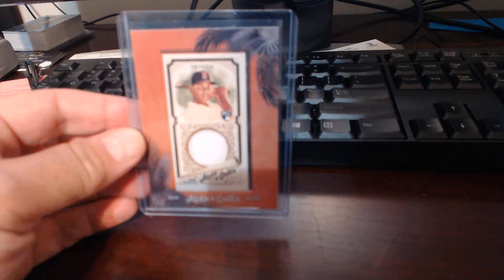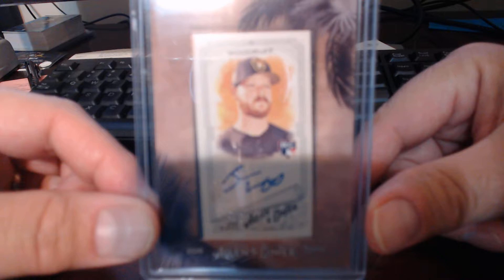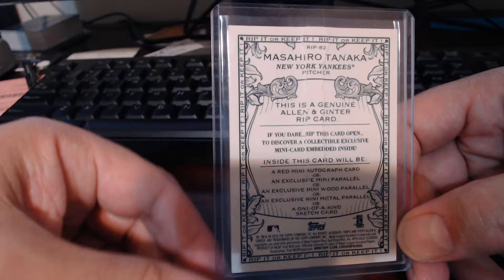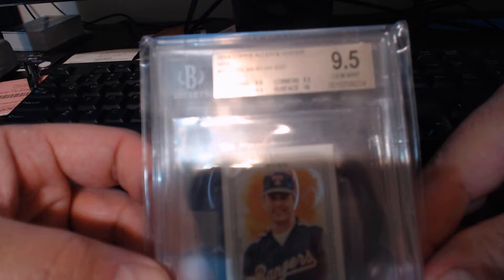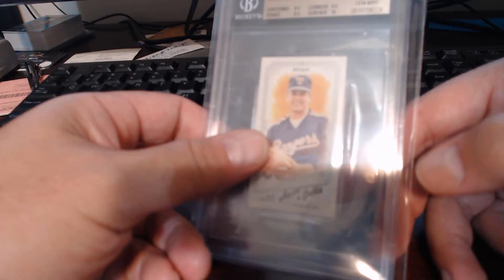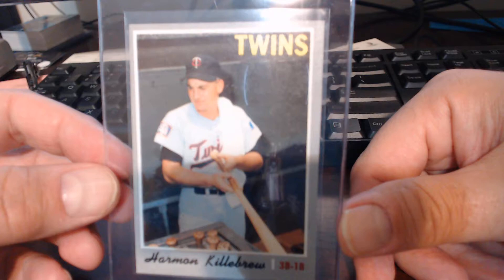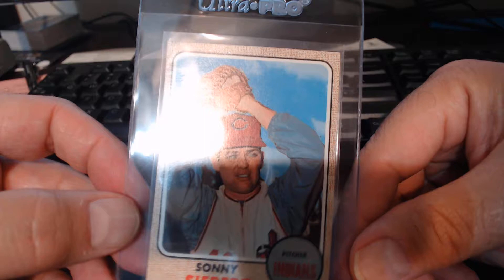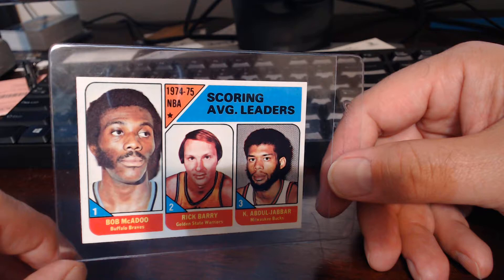2018 Topps Allen & Ginter Hobby Box Hits! First Rip Card!!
Results from our 2018 Topps Allen & Ginter Hobby Box Break plus review of additional vintage cards added to the collection over the last month.